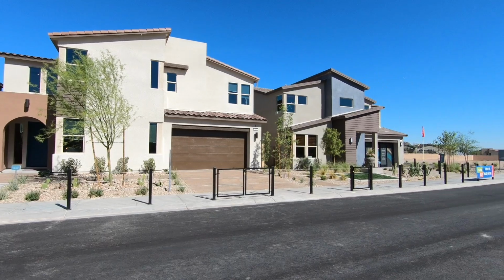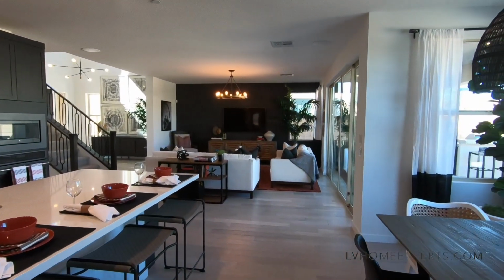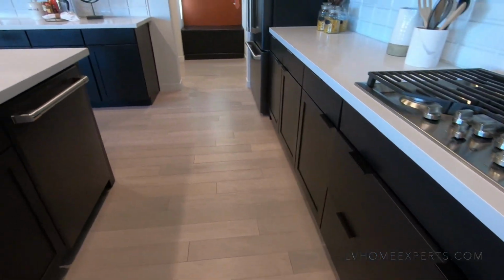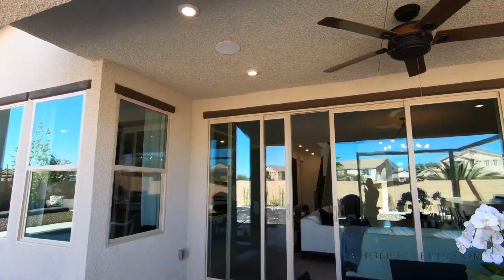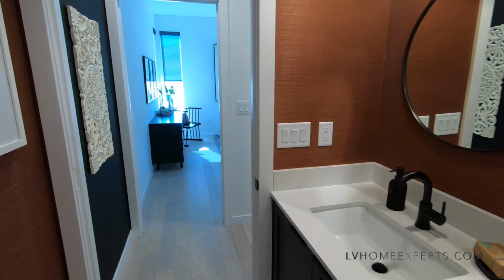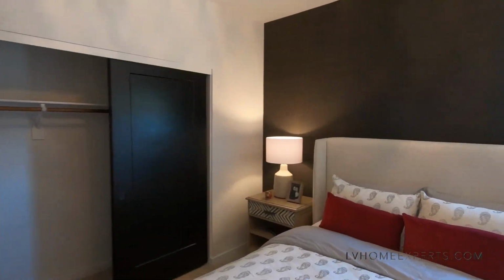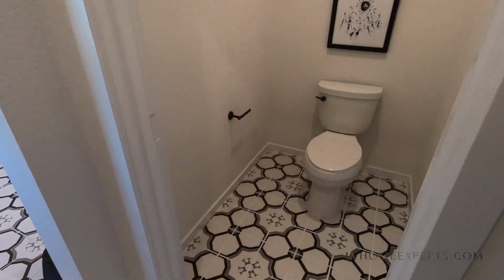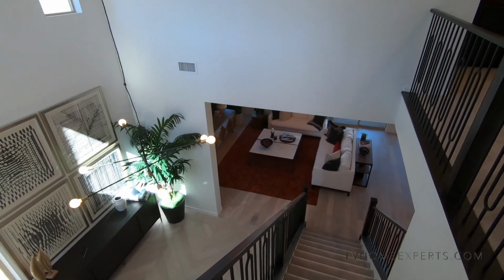Home For Sale Henderson | $480K | 2,867 Sqft | 3 Beds | 2.5 Baths | Loft | Lounge | 2 Car